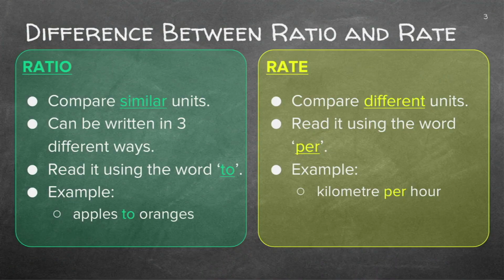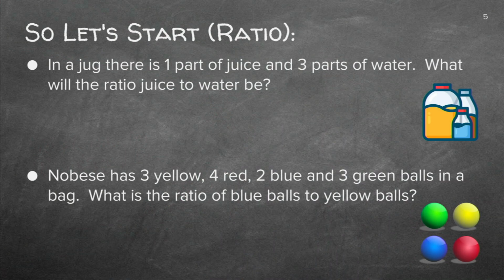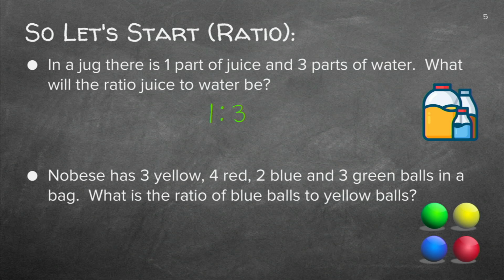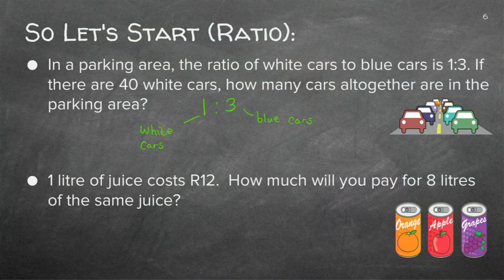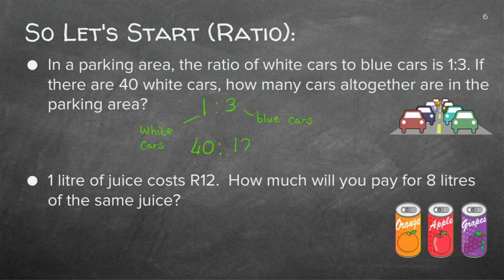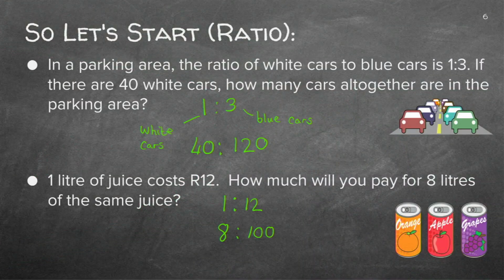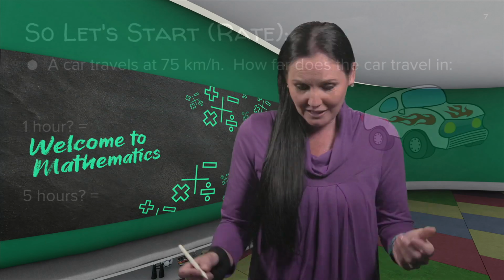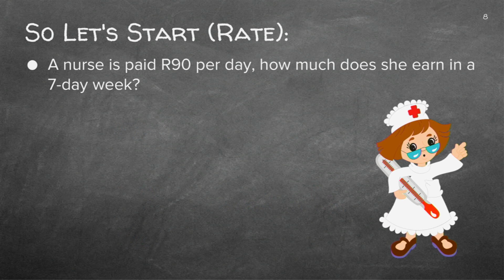4.3 WORD PROBLEMS - SOLVING WORD PROBLEMS INVOLVING RATE AND RATIO